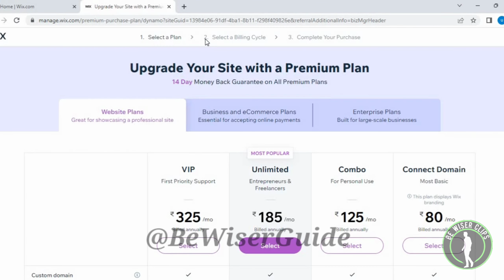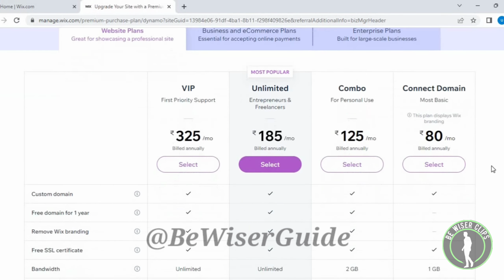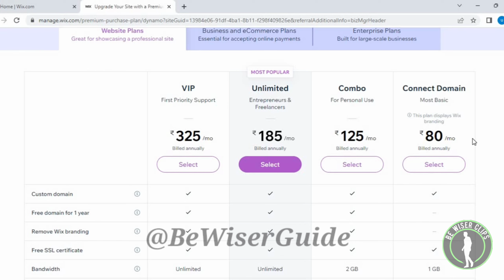How Much Does Wix Cost || Wix Pricing Plans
🌐 Whether you're a budding entrepreneur, a small business owner, or someone looking to showcase their creativity online, Wix offers a user-friendly platform to bring your vision to life. From stunning templates to powerful customization tools, Wix empowers you to create a website that reflects your unique style.

🤔 But wait, how does the pricing structure work? What features come with each plan? Join us as we navigate through the intricacies of Wix pricing, helping you make an informed decision about the best plan for your needs.

👉 Wix offers various plans catering to different requirements, from the budget-friendly Connect Domain plan to the feature-rich VIP plan. We'll break down the costs, discuss the benefits of each plan, and provide tips to maximize value for your investment.

🎓 Whether you're a Wix newbie or considering an upgrade, this video is your go-to guide for understanding the costs associated with building and maintaining your Wix website. Don't make a move without watching this!